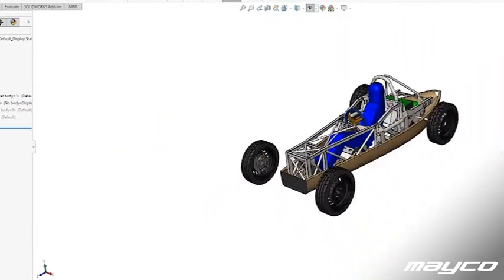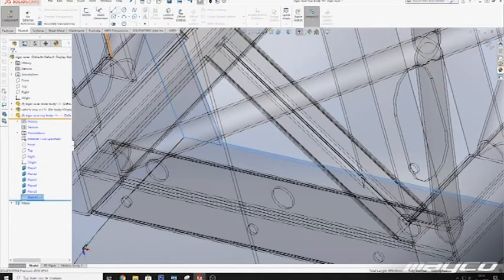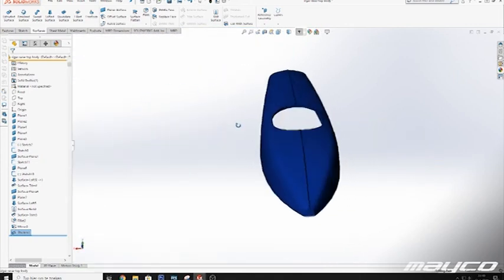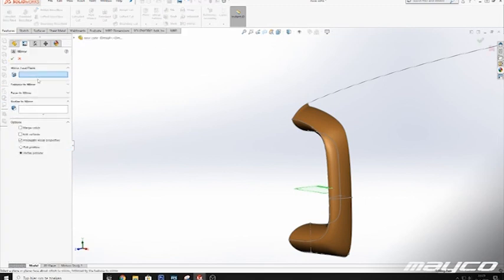Surface modeling tutorial part 3 sigar racer top body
In this video we will continue with surface moddeling and converting the surface into solid bodies. Each time trying a bit more complex shapes. This time designing the upper part of the 1930 race car body.

The software that we use is solidworks. Surface modeling.